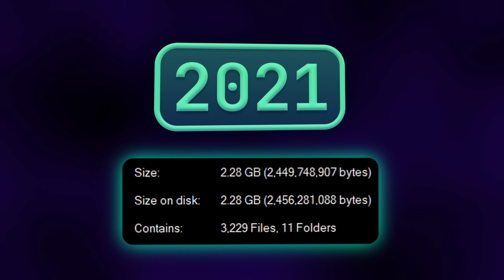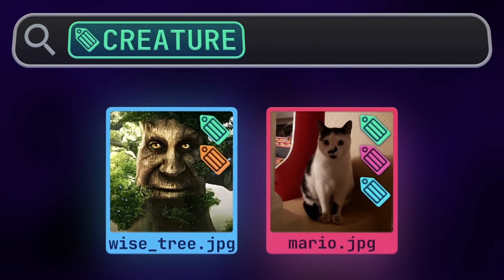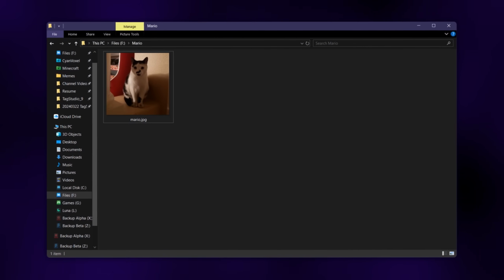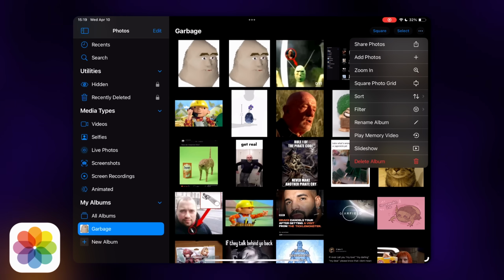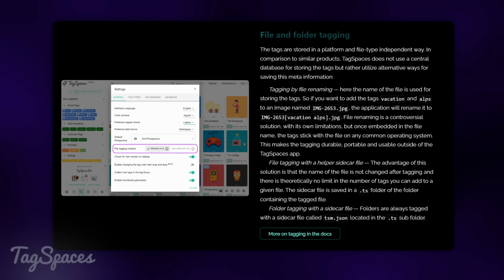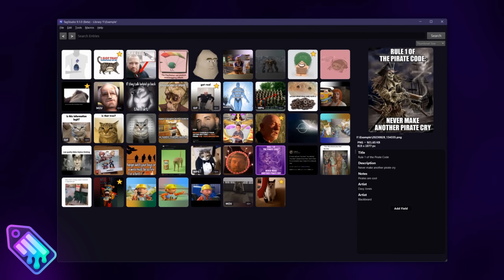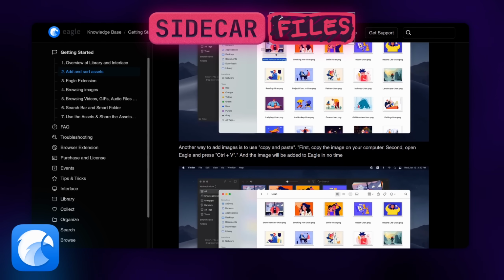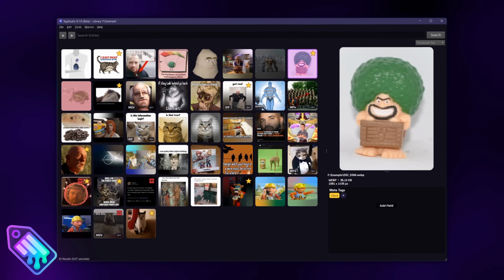I'm a Mess, so I'm Making My Own File Organizer [TagStudio]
Today I share my file tagging dreams, search the land for anything able to help, and then achieve my dreams with a custom program because I’m just too picky when it comes to organizing my stuff.

Chapters:
0:00 - Saucy Intro
1:26 - Folders Kinda Suck
2:57 - The Power of Tags
3:45 - Nested Tags
4:44 - Attribute-Value Tags
6:30 - Metadata (EXIF & XMP)
7:46 - Sidecar Files
8:45 - Comparing: Windows File Explorer
9:07 - Comparing: macOS Finder
9:41 - Comparing: KDE Dolphin (Linux)
10:01 - Comparing: Apple Photos & iCloud
10:50 - Comparing: Google Photos
11:21 - Comparing: Samsung Gallery
11:52 - Comparing: Adobe Lightroom
12:20 - Comparing: TagSpaces Pro
13:10 - The Part Where I Actually Start Talking About My Program
13:44 - TagStudio
17:08 - Half-Bakes, or Medium Rare? (Future Features)
18:15 - The Feather Falls (Eagle)
20:47 - Gotcha
21:30 - Different Strokes
22:12 - Copium
22:44 - Saucy Wrap-up

Mr. Sauceman - Move It, Boy
Nobuo Uematsu - Over The Hill
HOME - Captain Forever
HOME - Scanlines
Chris Christodoulou - Coalescence